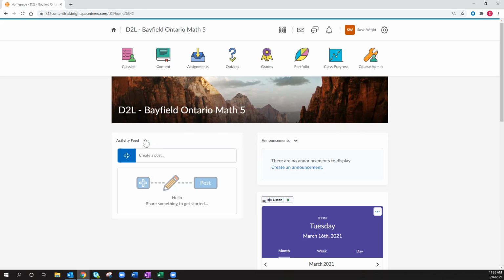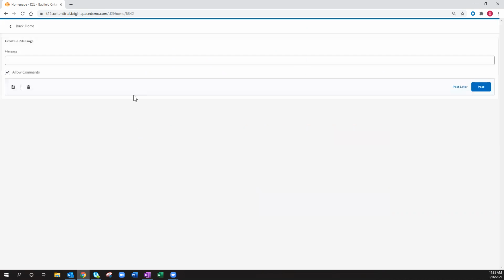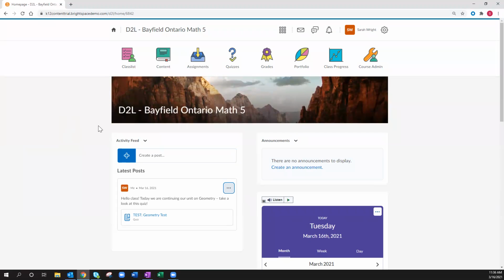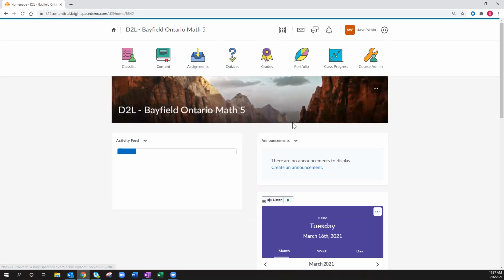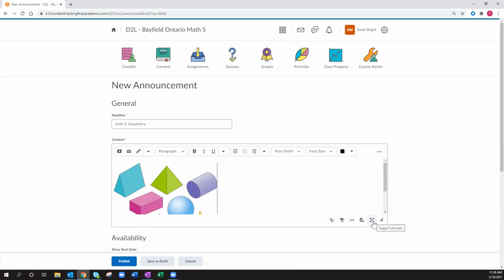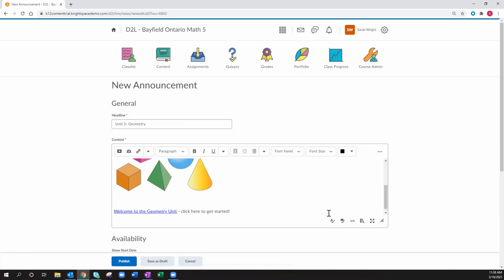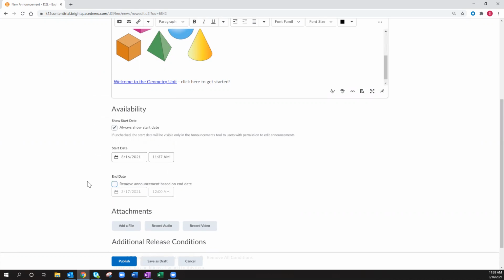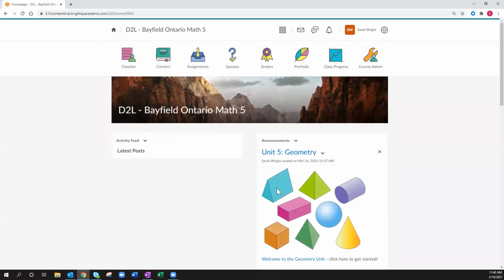Activity Feed and Announcements